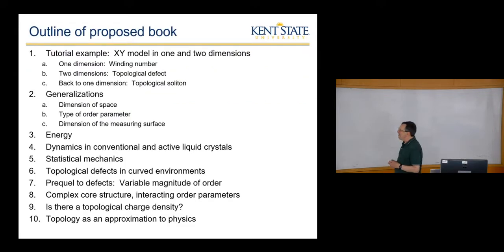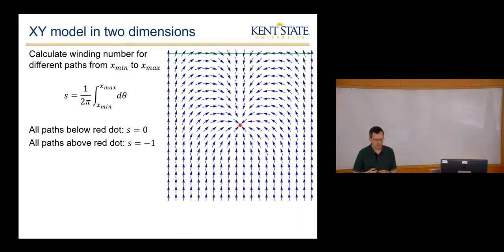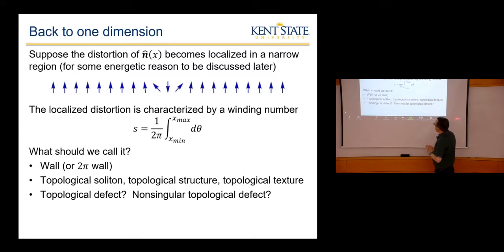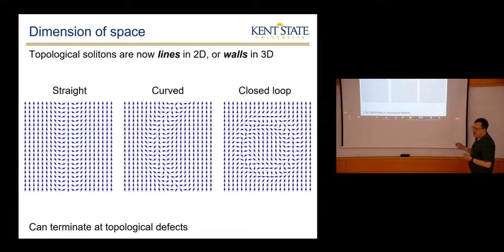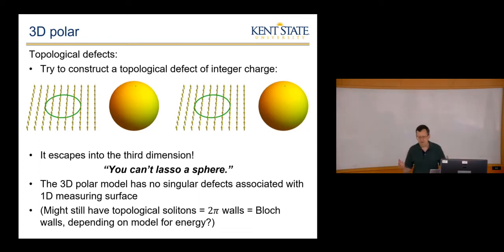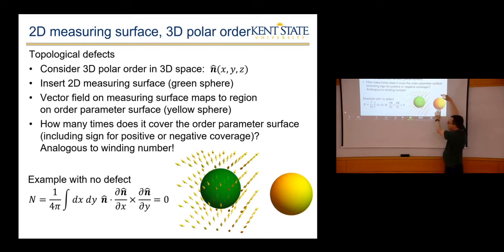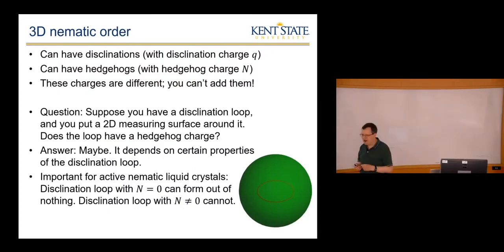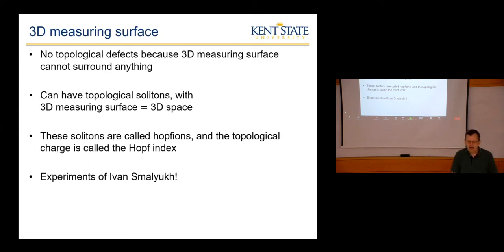Introduction to Topological Defects: In Liquid Crystals and Related Materials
Presentation at the Center for Physics and Chemistry of Living Systems, Tel Aviv University, Israel, July 4, 2022